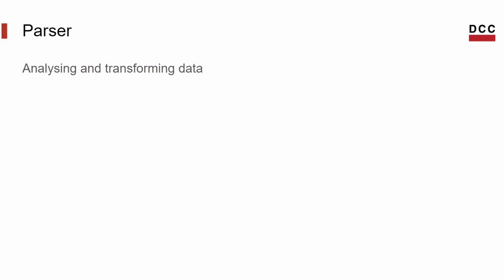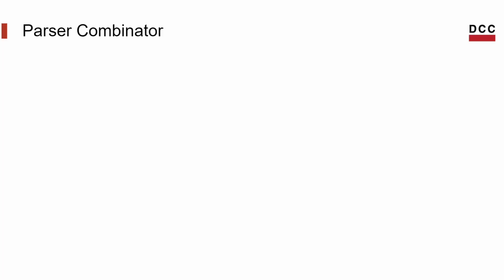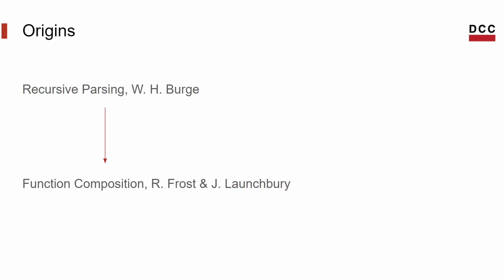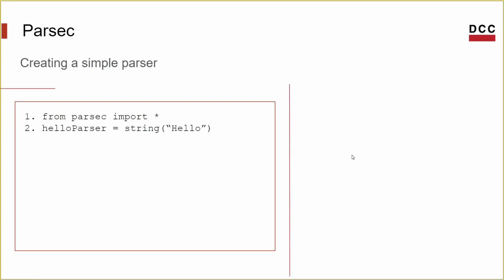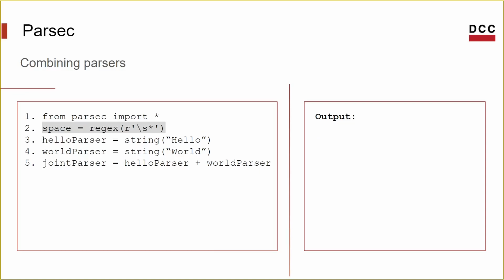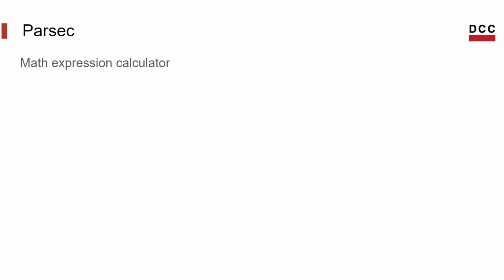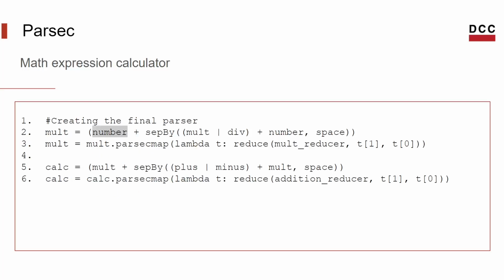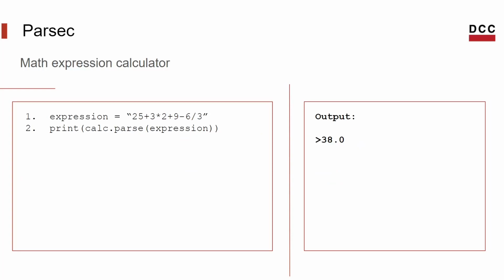Introduction to Parser Combinators